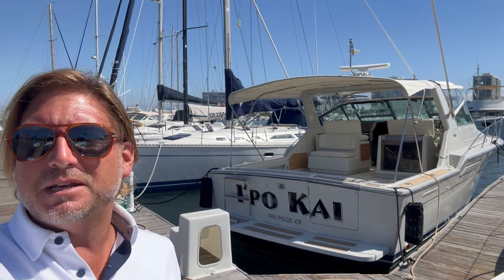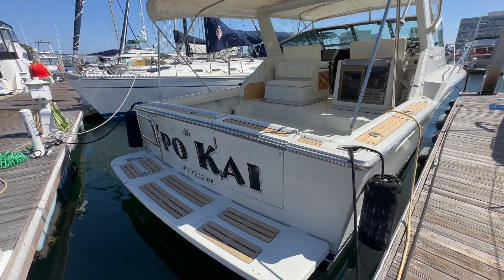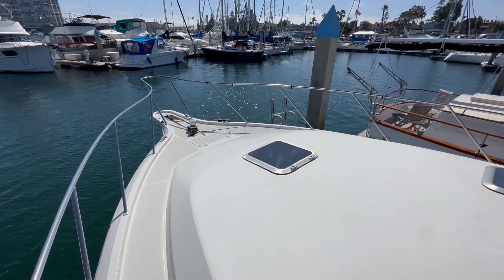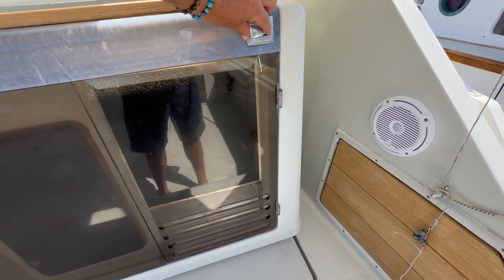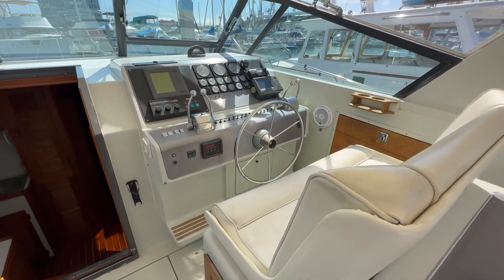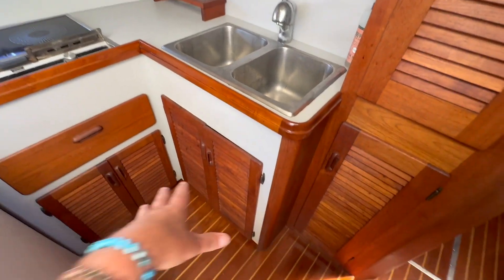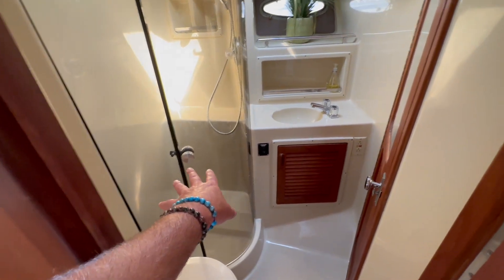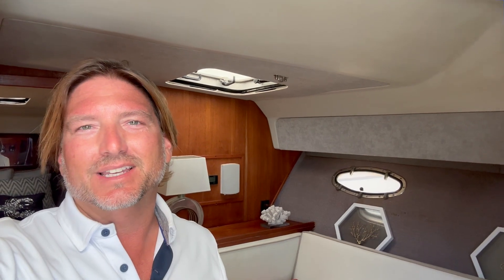1987 Tiara 3600 Open powerboat for sale San Diego California By: Ian Van Tuyl Yacht Sales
Asking $34,900.00 The Tiara 3600 is a solid proven vessel that has a great layout for fishing or family fun. Contact Ian Van Tuyl while its still available